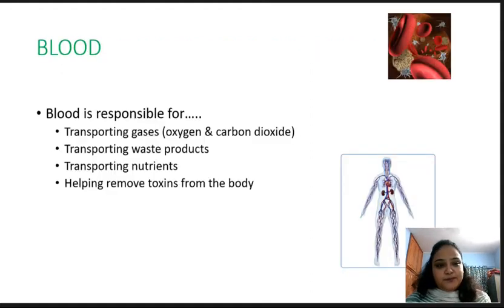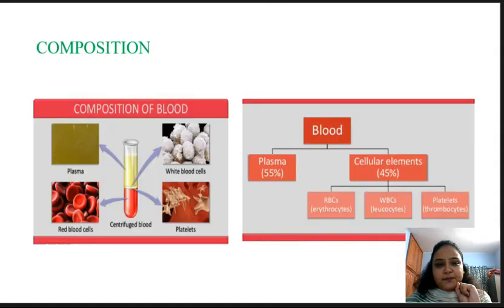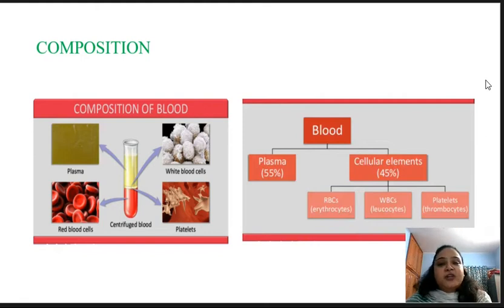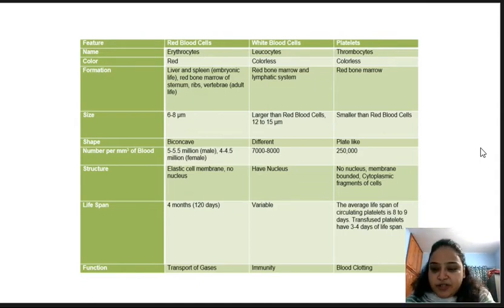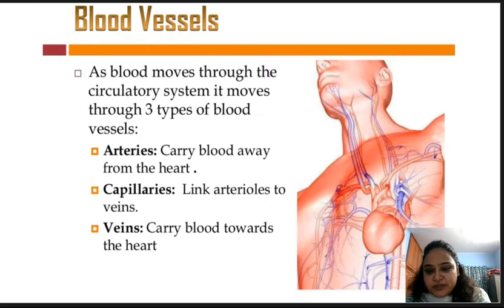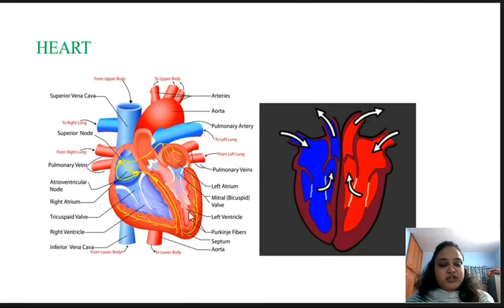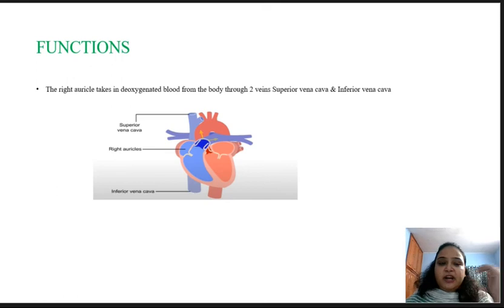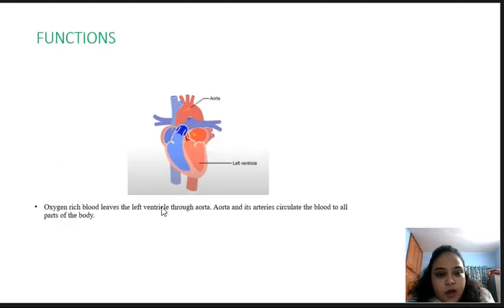Byju's Selected Science Demo video